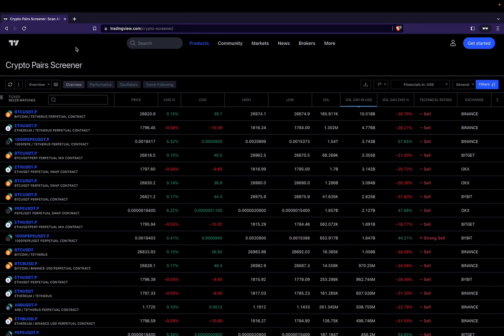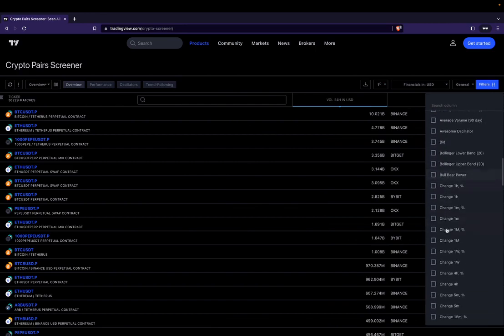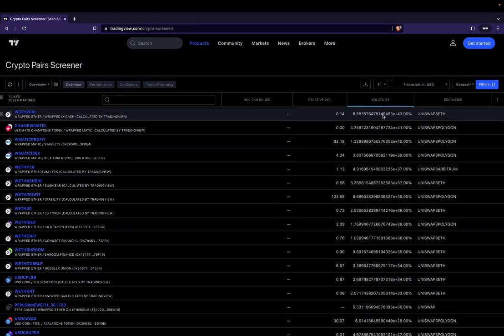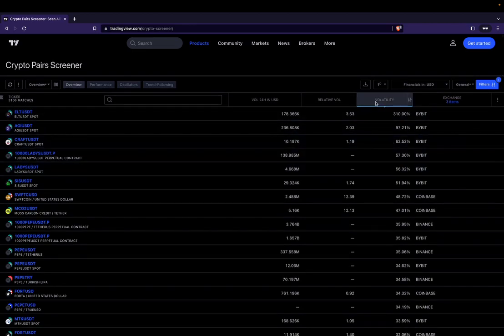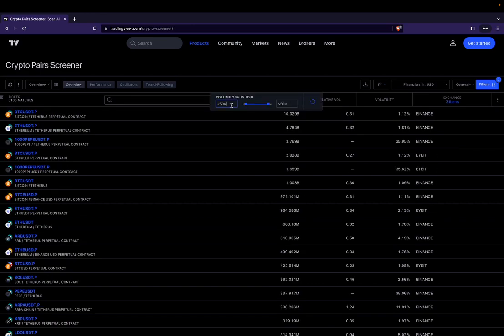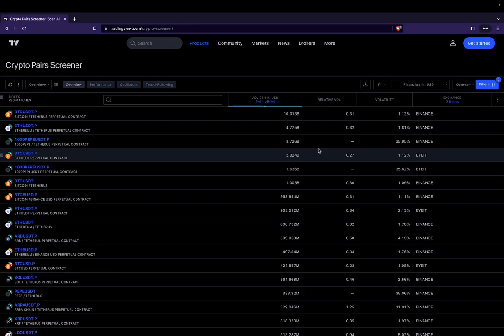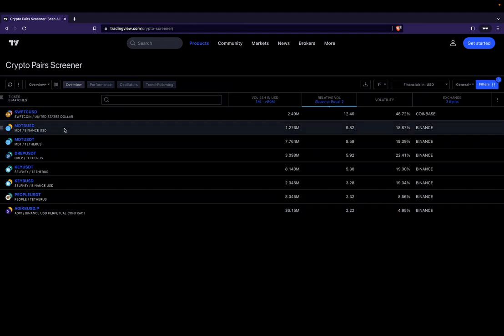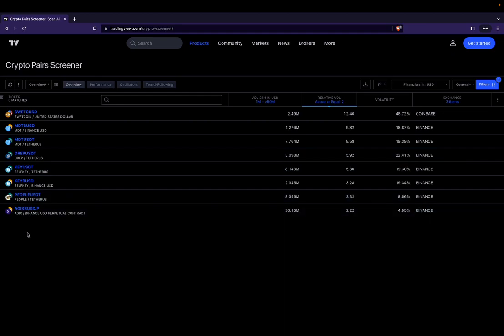How to use the TradingView Crypto Pairs screener